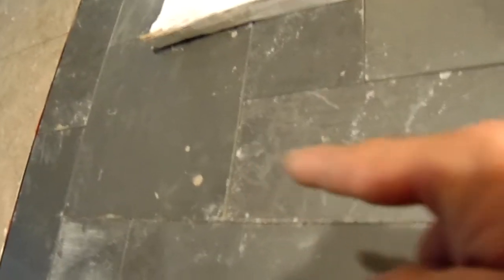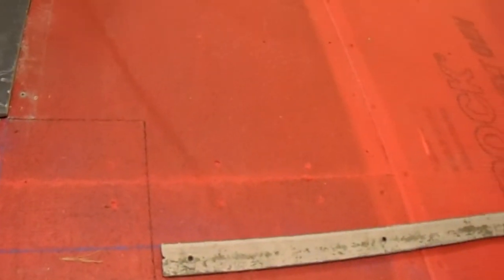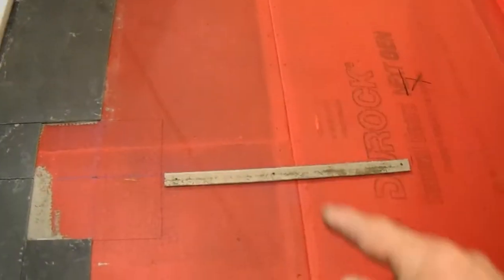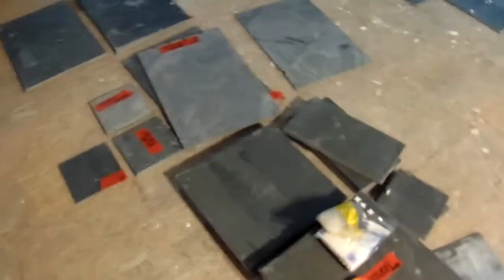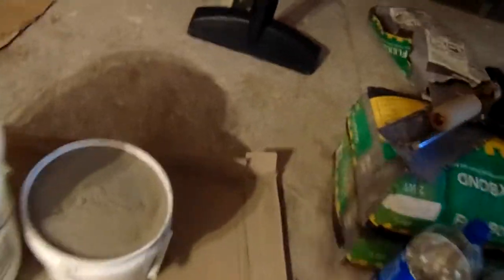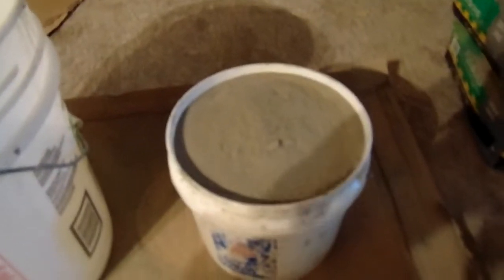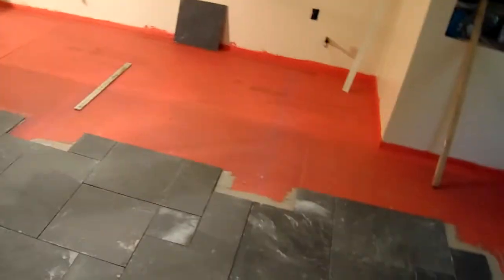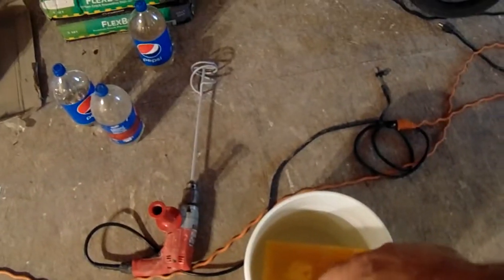tile mortar mix ratio my way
Easy way to make up small batches of mortar for the tile, my progress so far on the kitchen tile...a couple hours yesterday and today maybe the same.  Emma called so I wrapped it up earlier than planned.